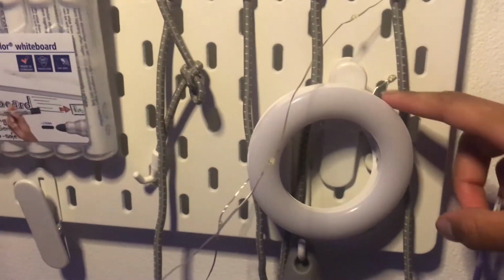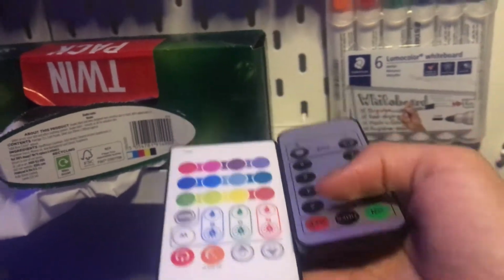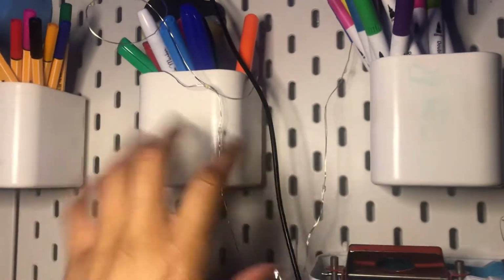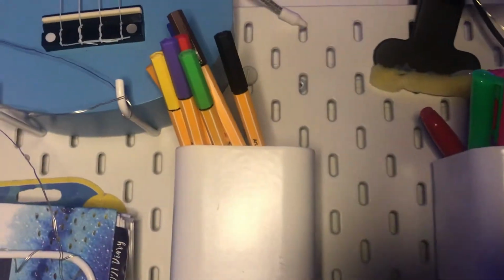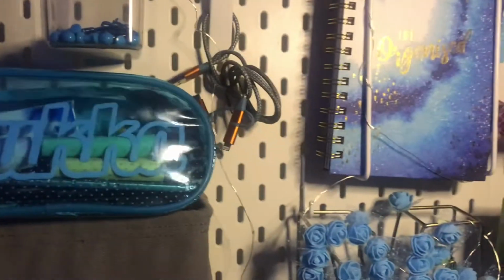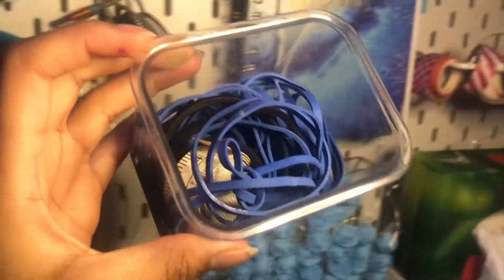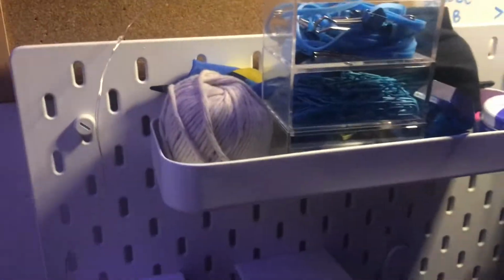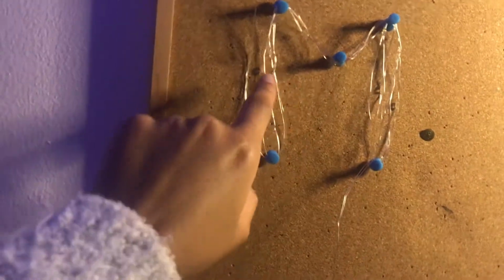My Ikea pegboard tour | Monique Jay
Recently I decorated my room to make it look a bit nicer and A E S T H E T I C 🌿 🐚 and I decorated my pegboard If you haven't seen that video click here for part one

If you are seeing this comment 'PEGBOARD' down below